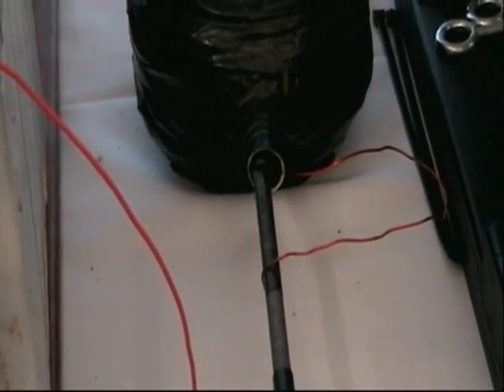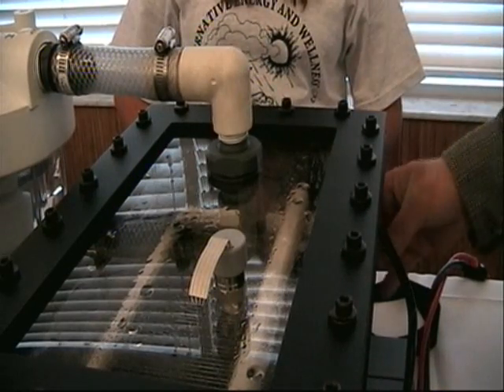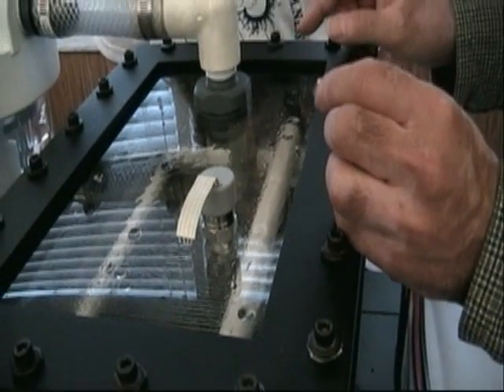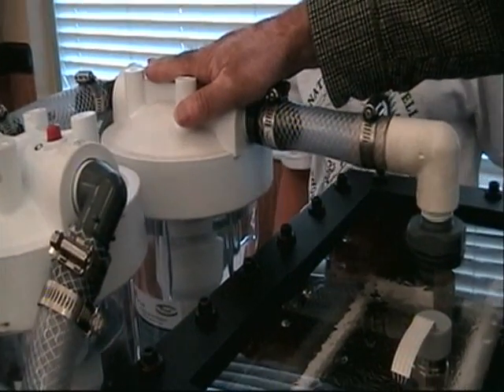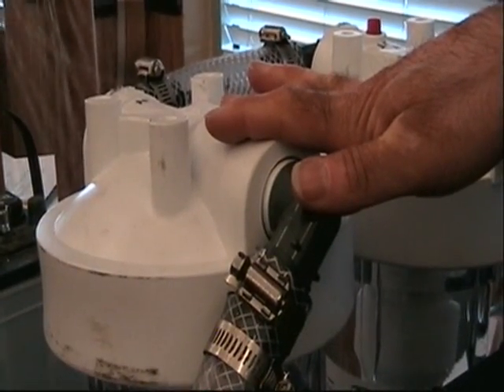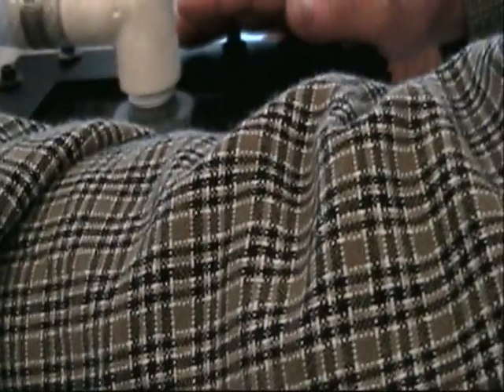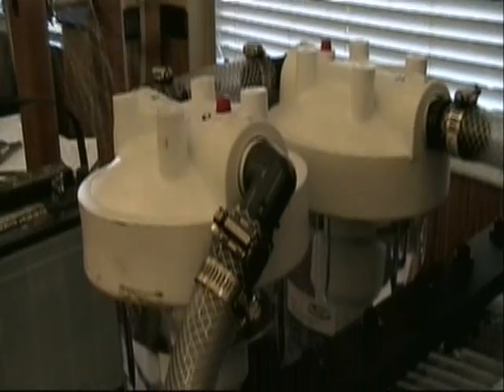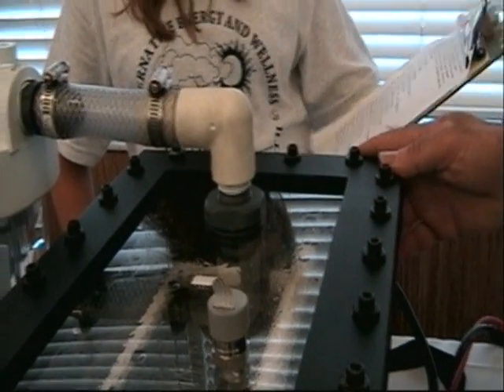Tom Thayer Rhodes Electrolyzer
At the Alternative Energy Show and Tell Part II Tom explains the Rhodes Electrolyzer to Jade Hearn of Kid Science Program For more info on upcoming events go